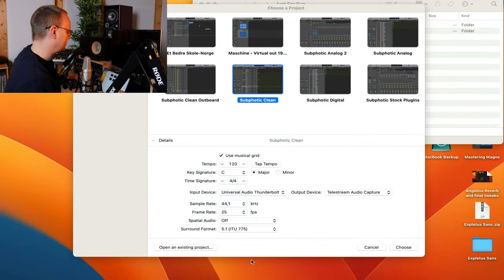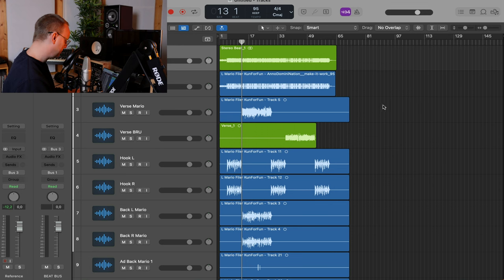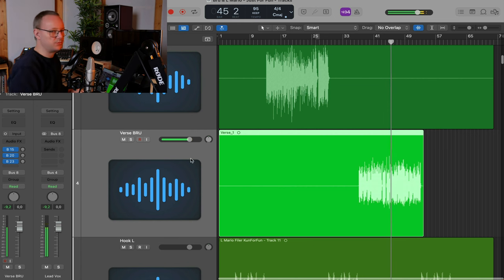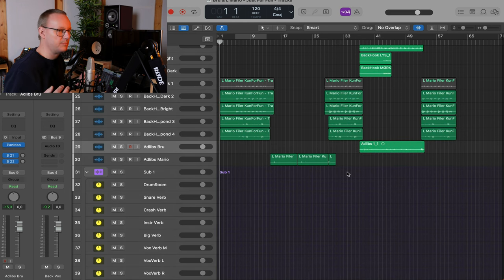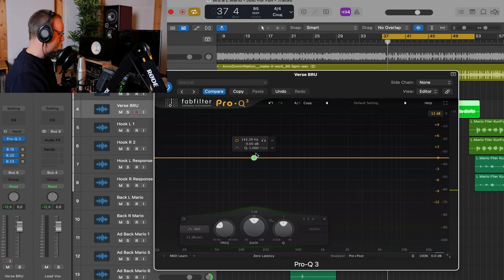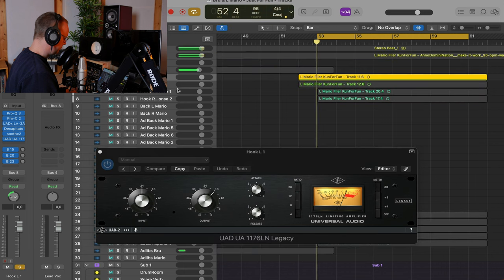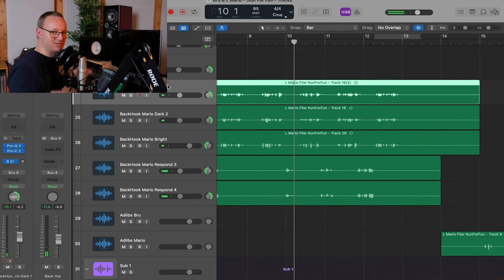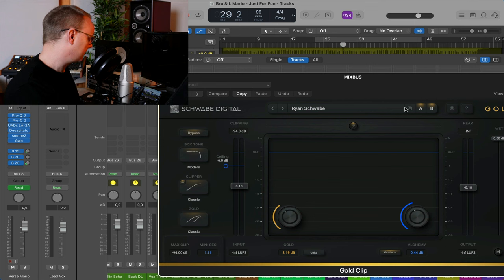Mixing a Rap Song From Start to Finish (Vocals and a 2-track)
Get a pack of 6 free Logic Pro X templates for mixing

In this video I invite you into my studio as I mix a song from start to finish.

Here are links to the incredibly talented Norwegian rappers that are featured in this video:

🎚️ Presonus Faderport
🖱️ Apple Magic Mouse

0:00:00 Intro
0:00:53 PART 1 - Rough Mix (Static Mix)
0:01:03 Importing tracks
0:02:39 Arranging tracks in "correct" order
0:04:57 Setting the BPM
0:05:44 Arranging tracks continued
0:17:55 I present my gear
0:21:48 Overview of the tracks
0:25:22 Coloring the tracks
0:26:32 The MIXING (Static Mix)
1:01:01 PART 2 - Processing
1:02:30 EQ, compression and saturation
1:42:39 Send EFX (Reverb & Delay)
2:10:29 The mixbus
2:17:26 PART 3 - Final Tweaks